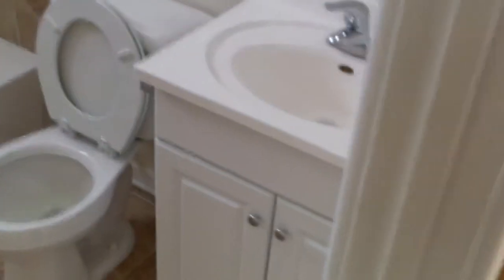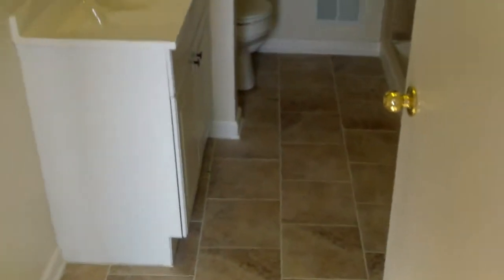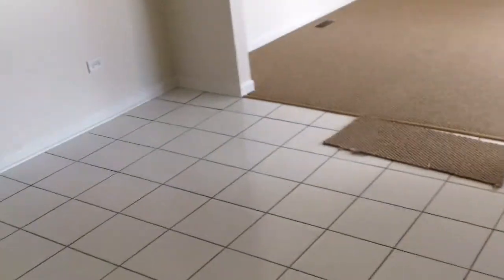AFFORDABLE HOUSING CHICAGO LAND COOK COUNTY REALTOR RASHAD CARMICHAEL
REAL ESTATE INVESTING, SELL YOUR HOME FAST, EXCELLENT COMMISSIONS TO ASSIST SELLERS, AFFORDABLE HOUSING, FULL SERVICE REAL ESTATE, MILLION DOLLAR HOME AND YOUNG AND WEALTHY REAL ESTATE ADVISOR

"RASHAD CARMICHAEL IS THE STOCK ADVISOR OF REAL ESTATE, IF HE HAD A PORTFOLIO IT WOULD BE WHERE BUFFET IS" TIMES 2008